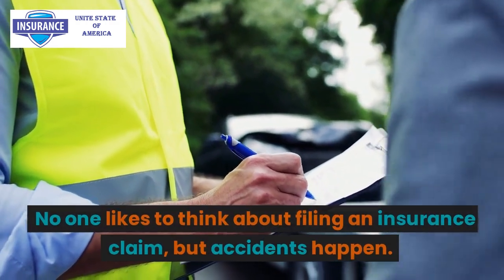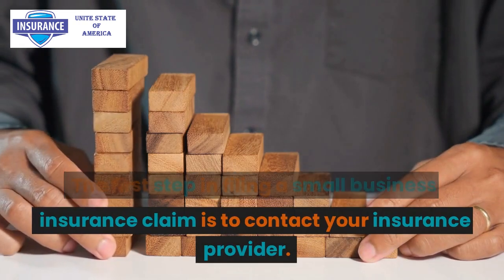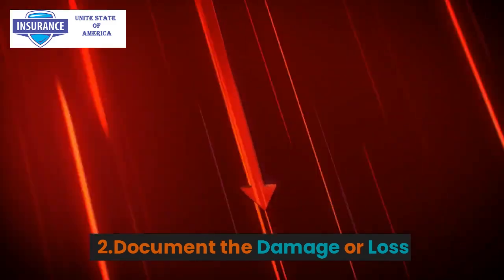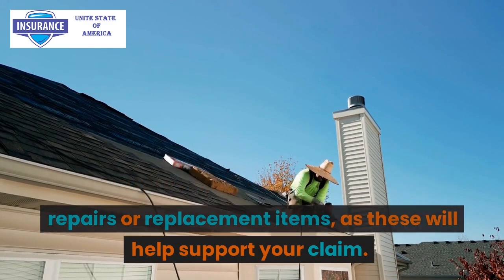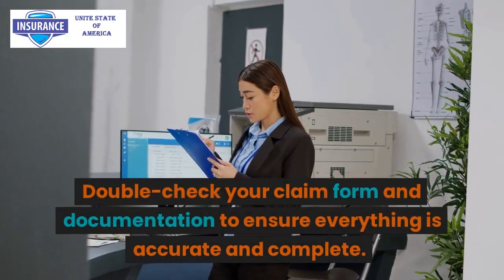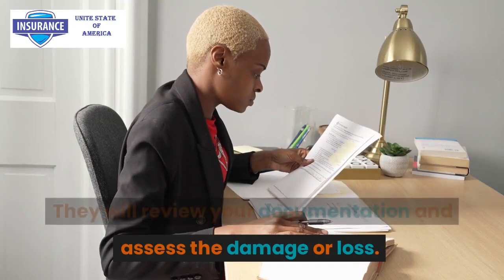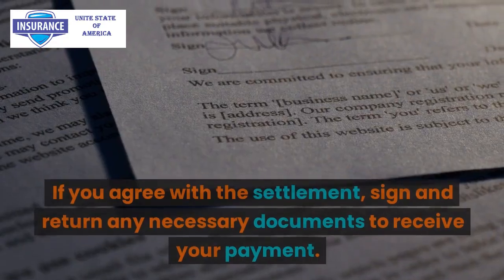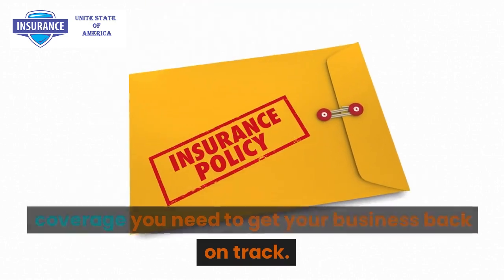How to File a Small Business Insurance Claim Step by Step Guide